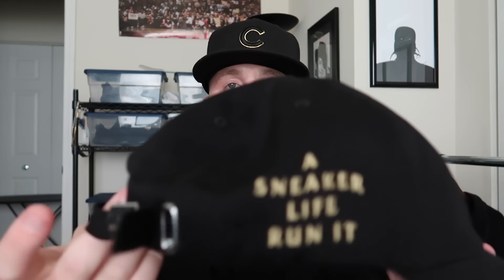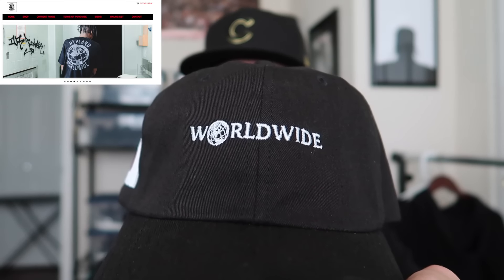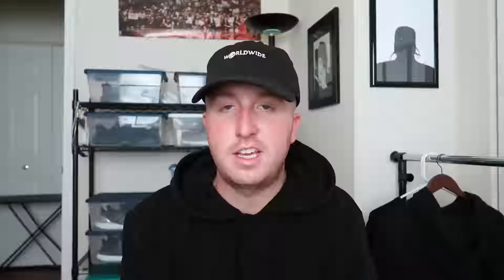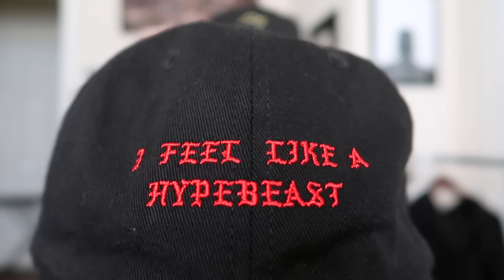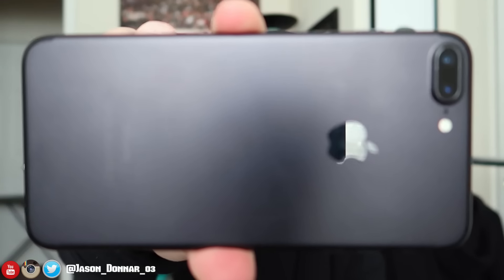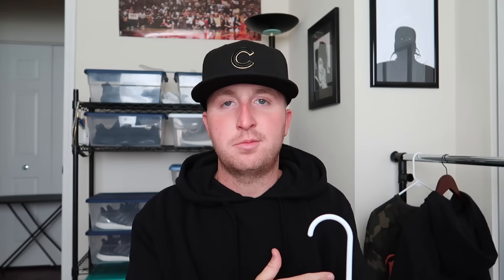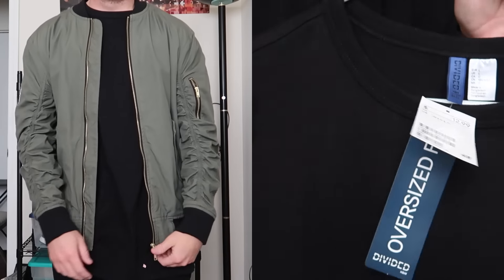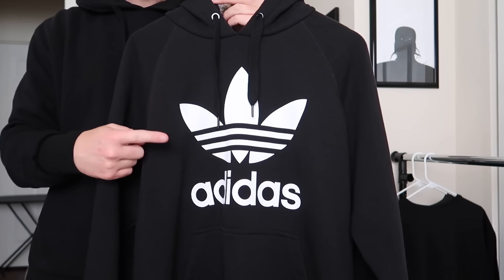Pickups from your Favorite YouTubers!! + Sneakers/Clothing & iPhone 7 Plus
Song Instrumental Credit: KZ - Getaway (Instrumental)